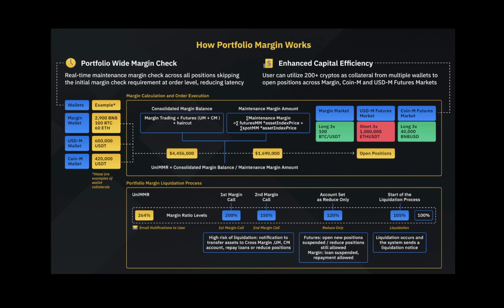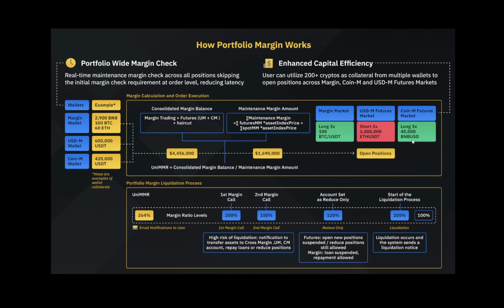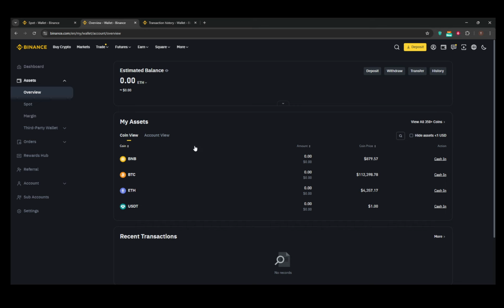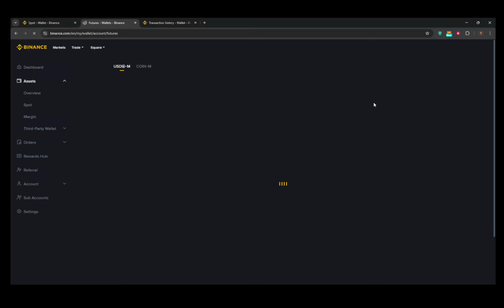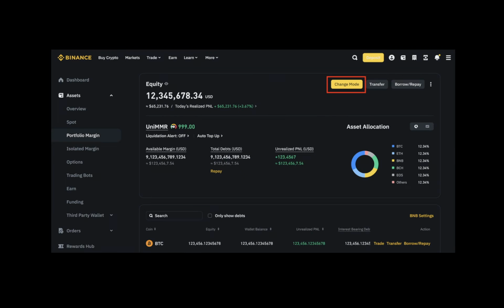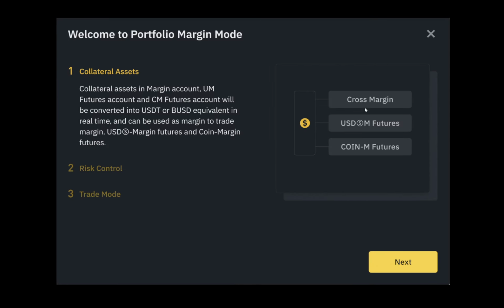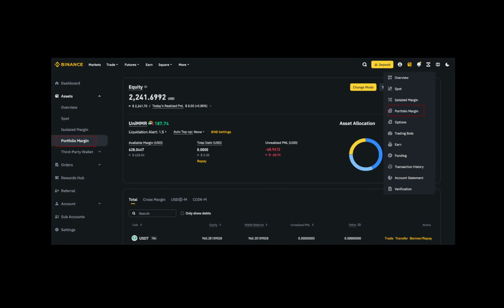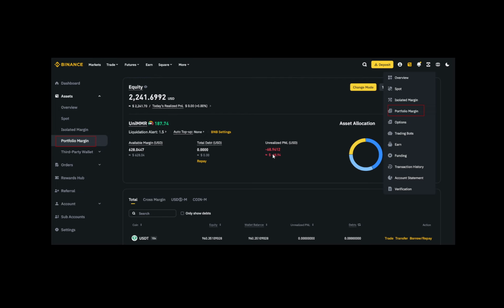How to Access Portfolio Margin on Binance [2025 Tutorial]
In today’s video we are covering: how to access Portfolio Margin on Binance, Binance margin trading tutorial, how to enable Portfolio Margin in Binance account, Binance 2025 tutorial, Binance beginners guide, Binance risk management tools, Binance advanced trading features, Binance account verification for Portfolio Margin, Binance leverage and margin guide, Binance trading strategies with Portfolio Margin, Binance account setup walkthrough, Binance margin requirements explained, Binance secure margin trading practices, Binance advanced portfolio tools, Binance Portfolio Margin step-by-step.